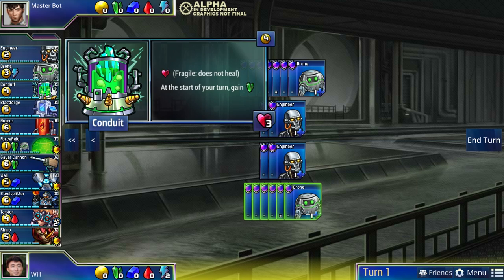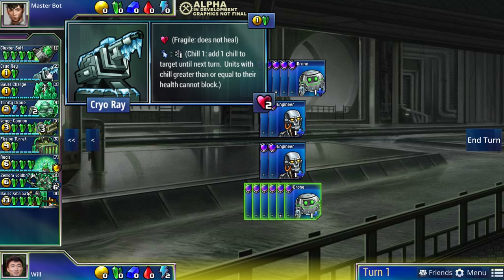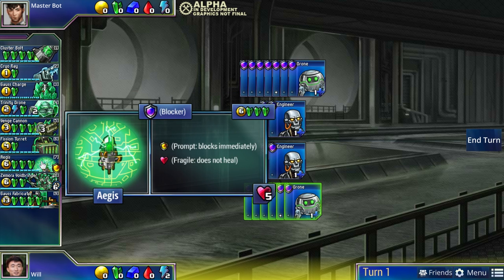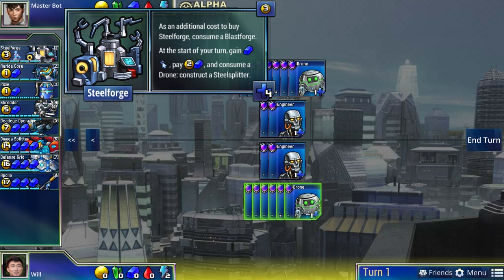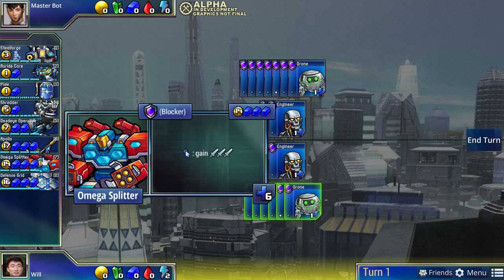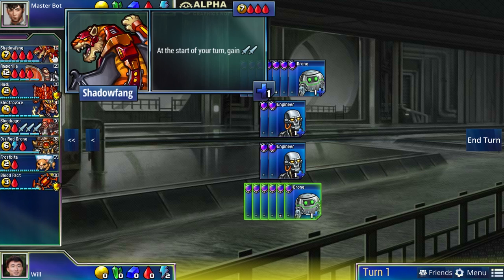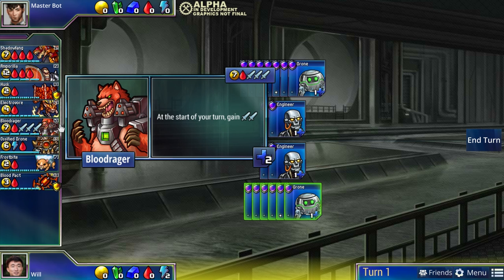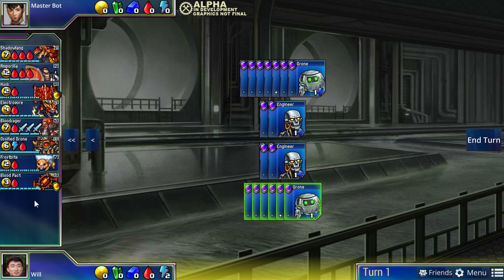3 Branches of Prismata's Technology Tree (Kickstarter Update: 12-10-2014)